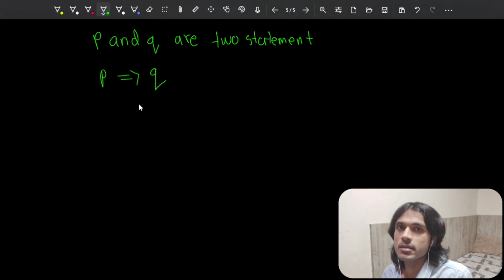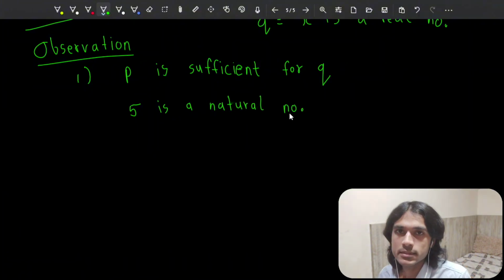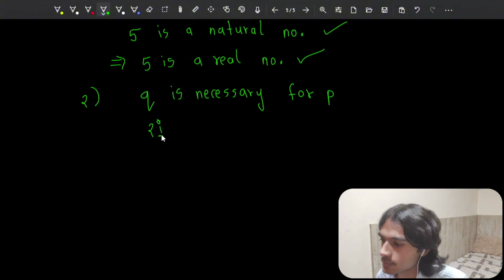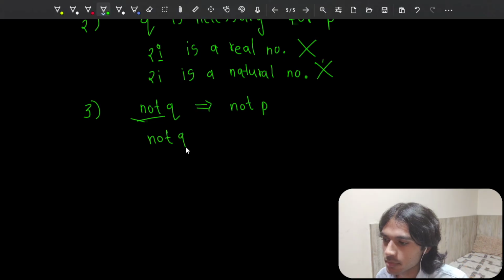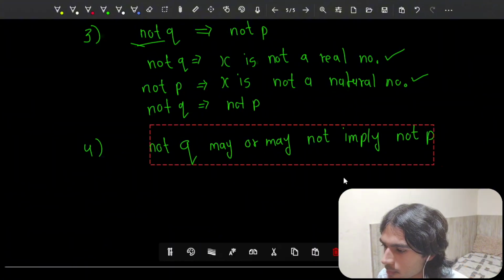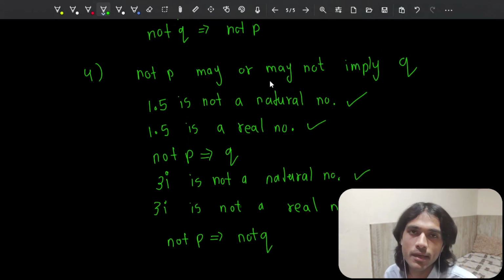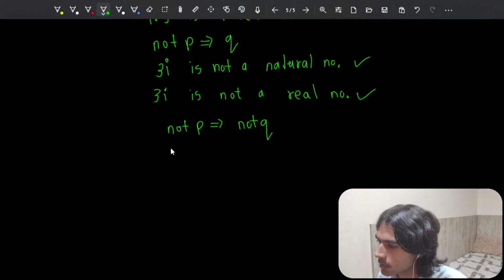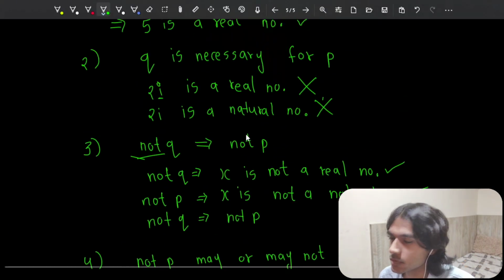Real Analysis, P implies Q and its observations.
we discussed P implies Q and its observations.